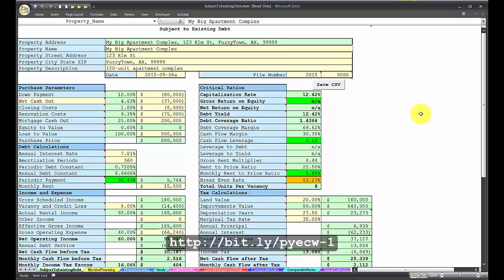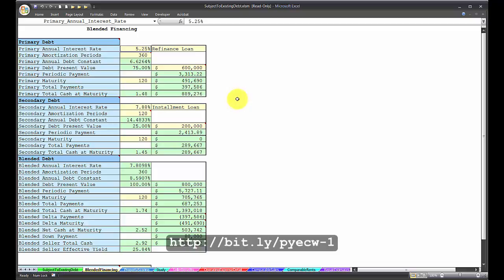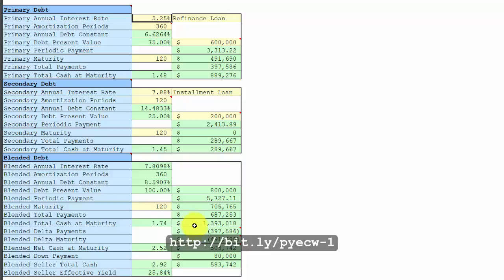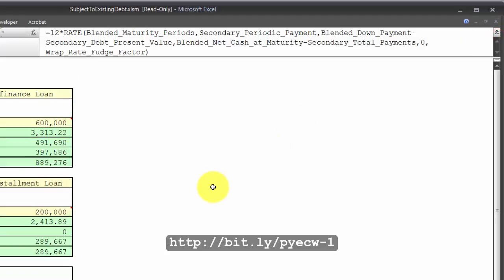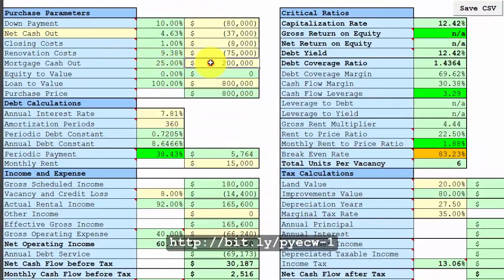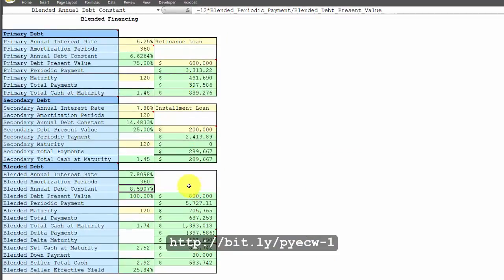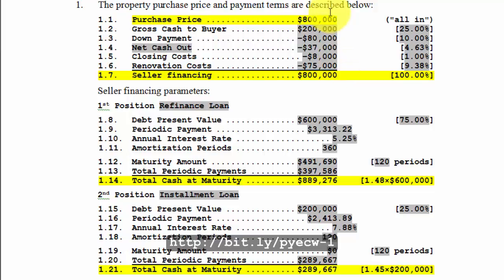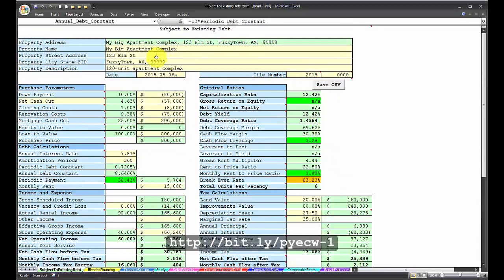SubjectToExistingDebt Spreadsheet Tutorial3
How to structure a "nothing down" deal with cash to the seller and cash to you at closing.